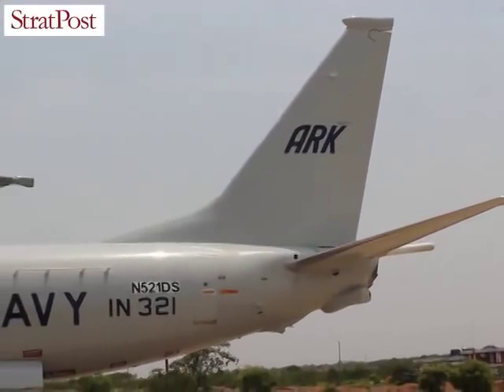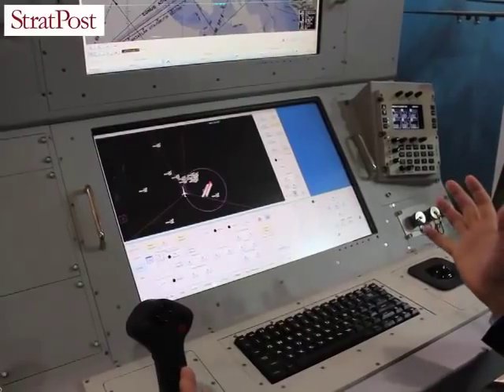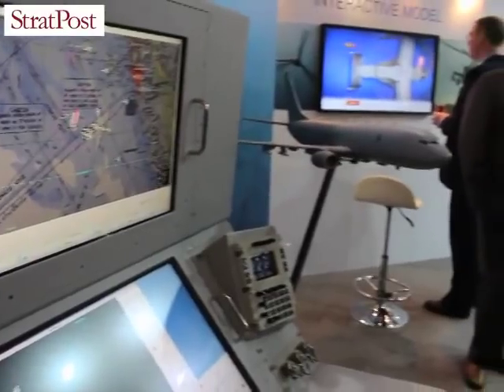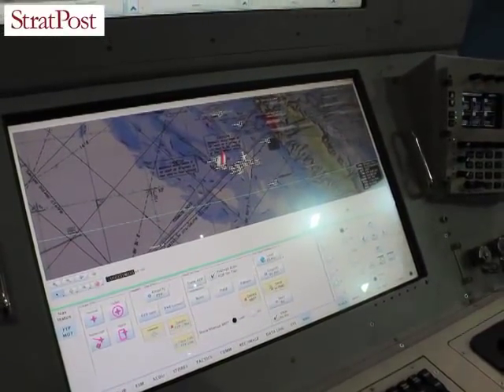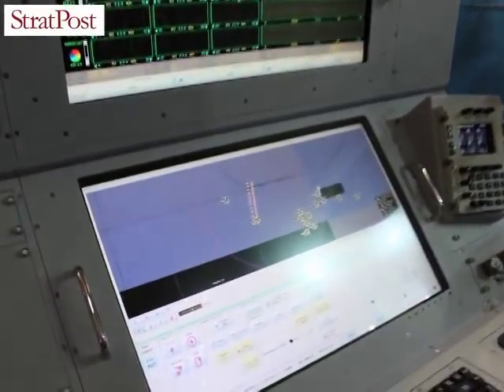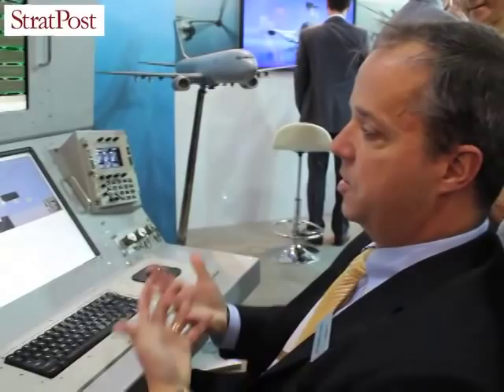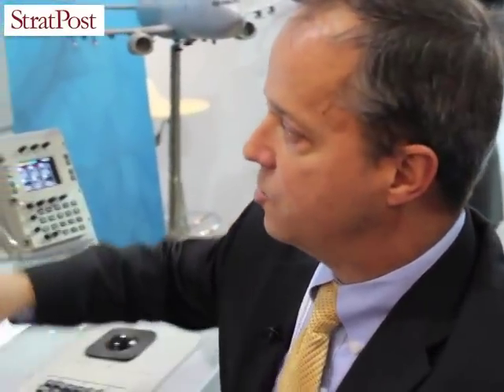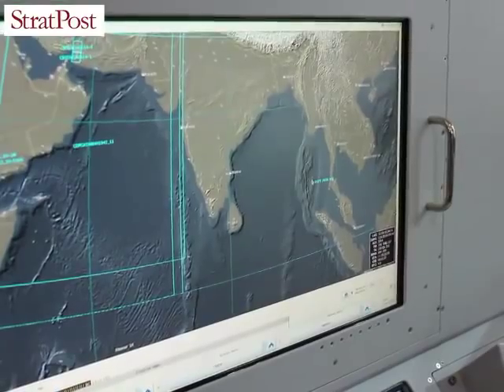StratPost | Boeing P-8I at DefExpo 2014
Boeing's David Robinson takes us through the operations of the Indian Navy P-8I Long Range Maritime Reconnaissance (LRMR) aircraft and explains why he thinks India could acquire up to 27 of these aircraft.